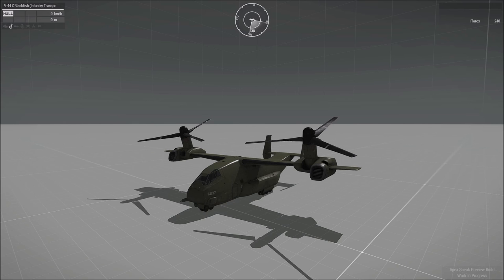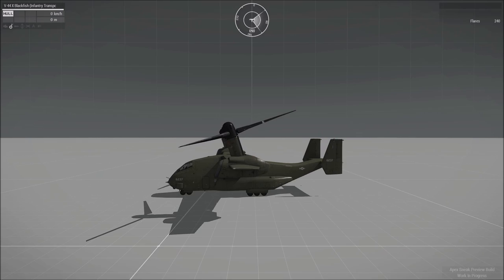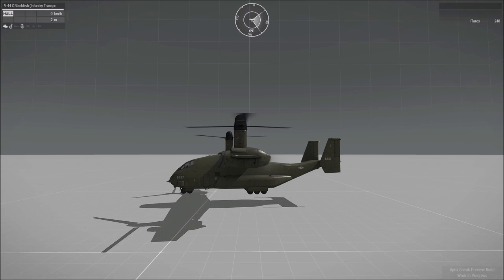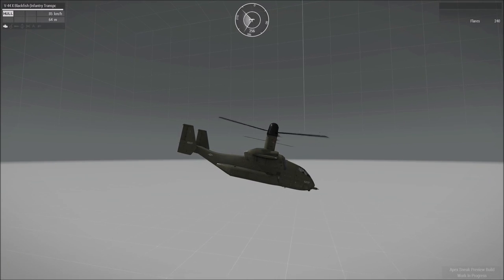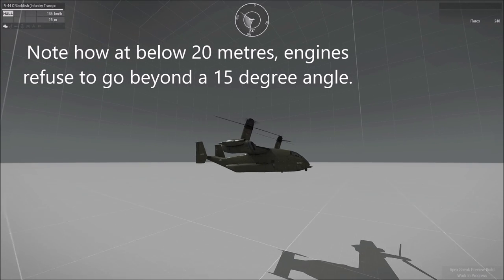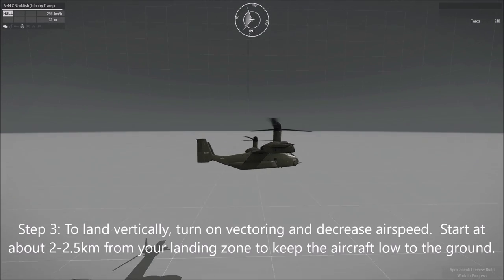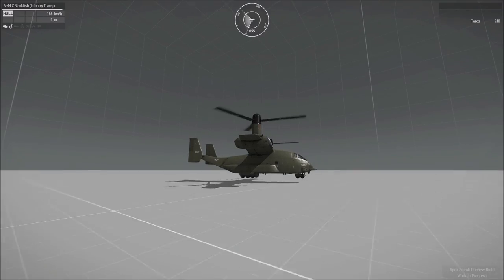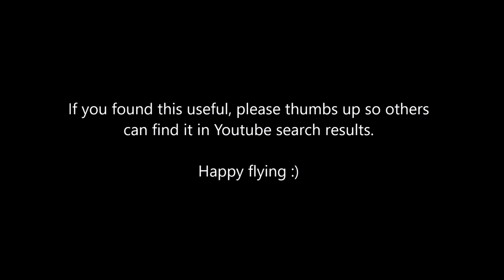ARMA 3 Apex: How To Fly A Blackfish VTOL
Hey guys! Just a few quick and easy bits of information regarding ARMA 3's new V44-X Blackfish VTOL. I don't know too much about the CSAT one, maybe I'll get around to doing something similar for that aircraft too soon. I hope you find this useful and leave a thumbs up so that this video can be accessed by budding new pilots!